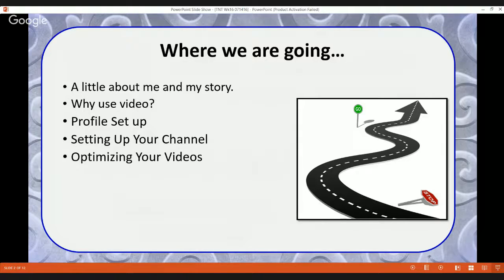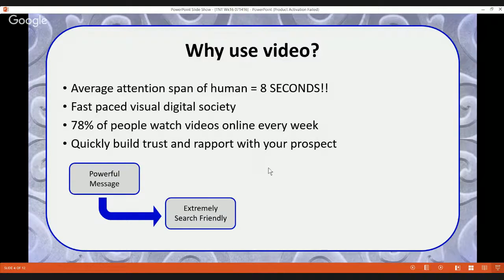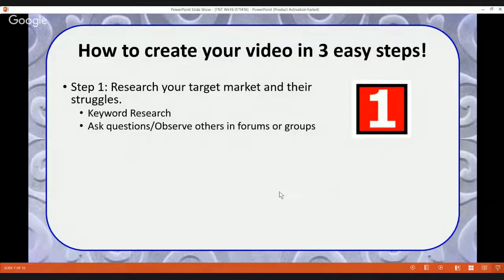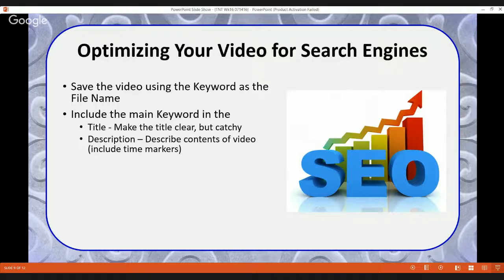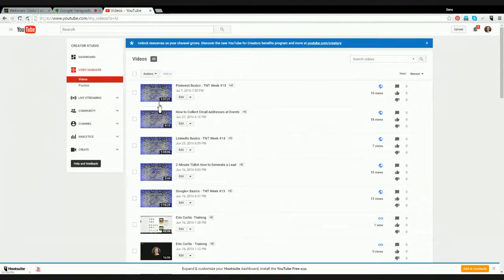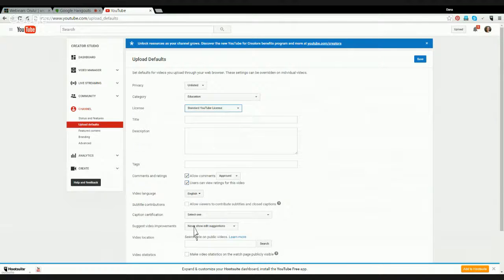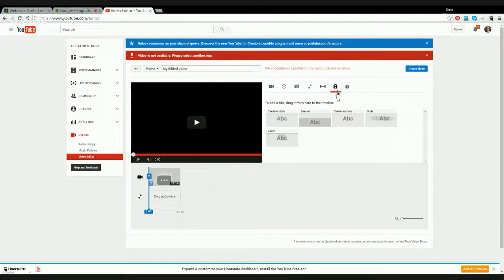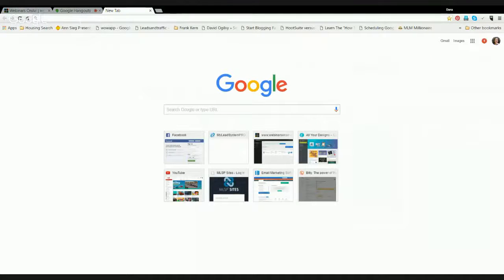YouTube Basics - TNT Week #16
Are you wanting to start creating videos for your audience?
Have you been making videos but you've left your channel unattended?

YouTube Basics will cover the general set up of your account all the way through steps to creating your own video.

13:55 Why use video?
24:24 Profile Set Up
28:27 Setting Up Your Channel
32:08 How to create your video in 3 easy steps!
47:52 Optimizing Your Video for Search Engines
52:06 Cool Tricks to Boost Your Subscriptions
1:01:36 LIVE Online Training